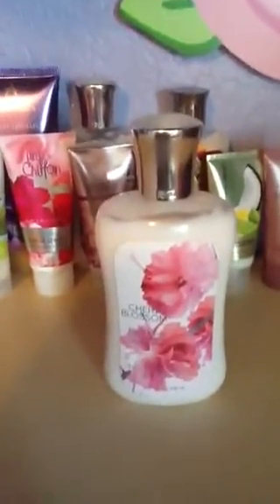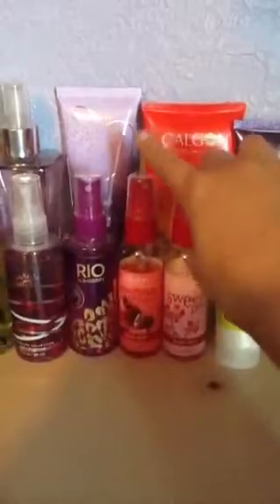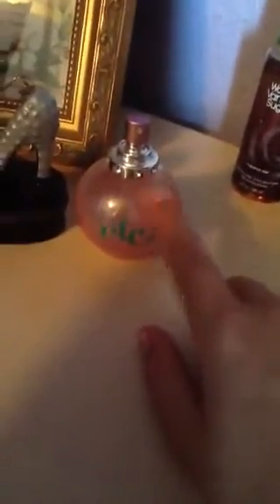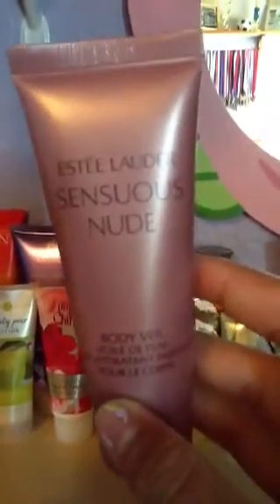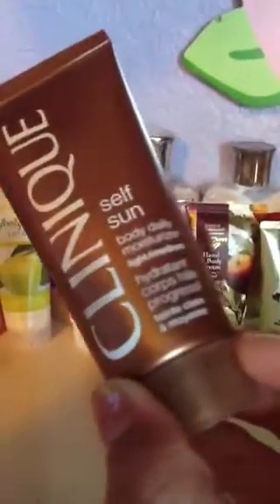Perfume and lotion collection!!!